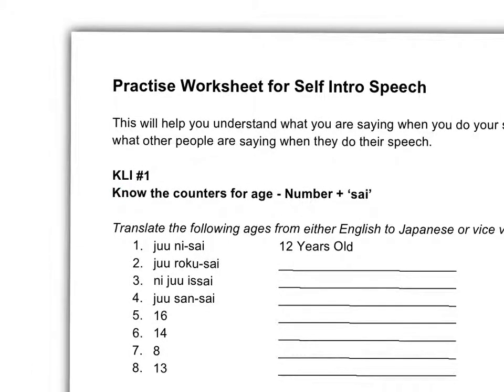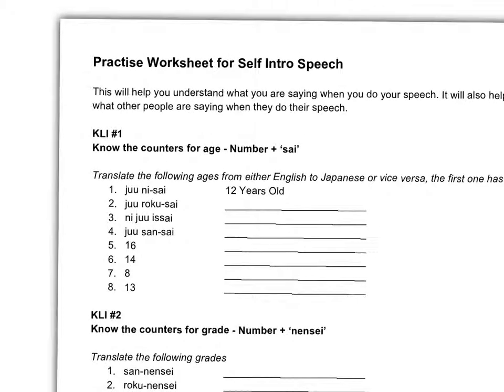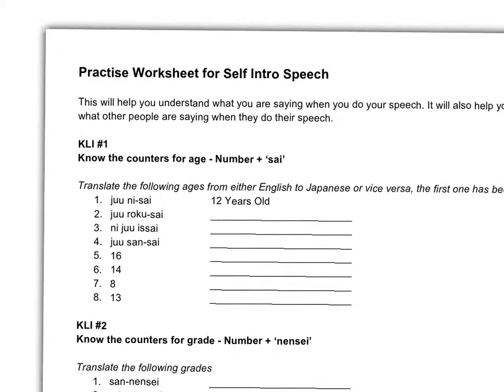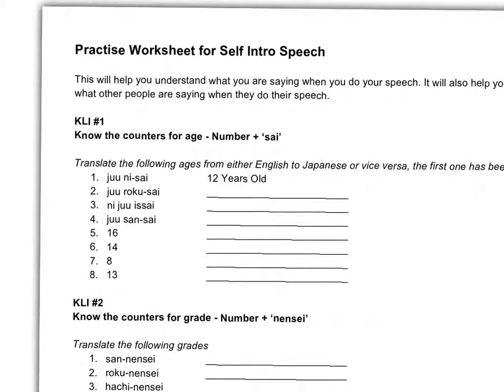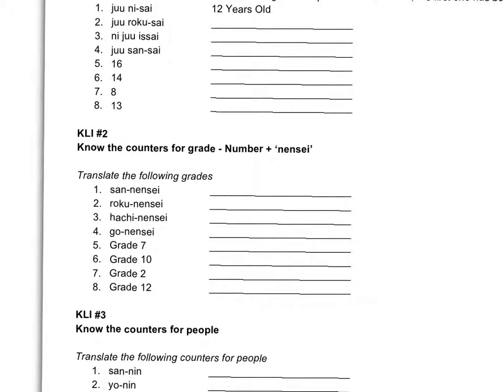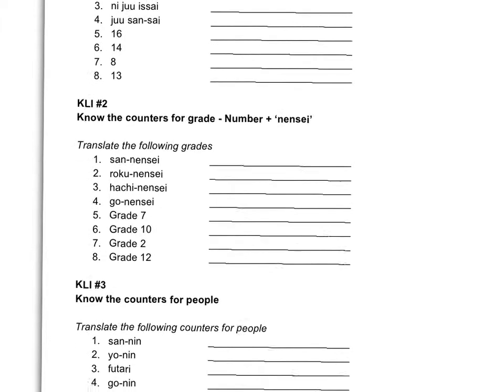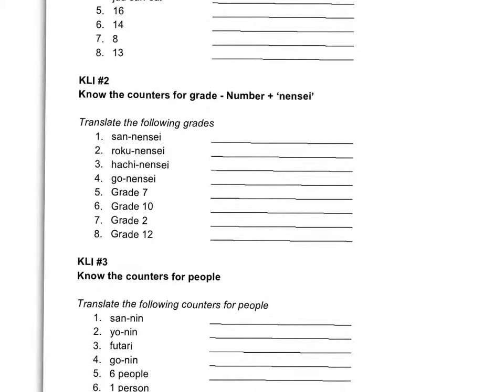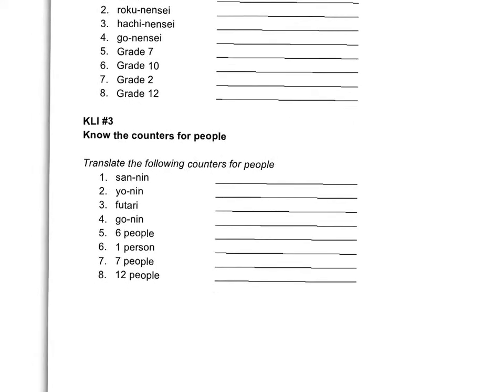Self intro speech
Downloads:
Practise worksheet: